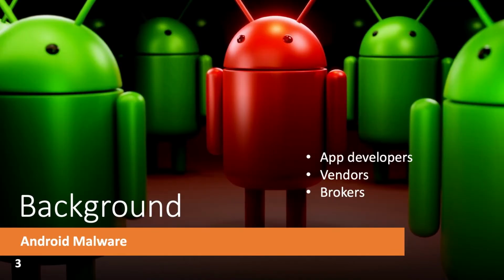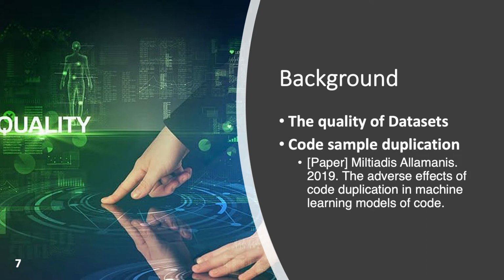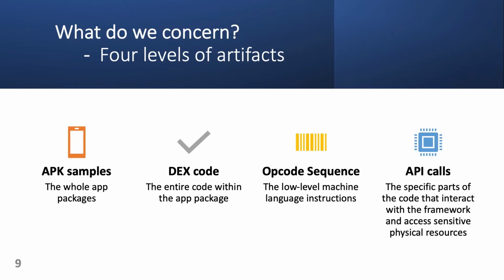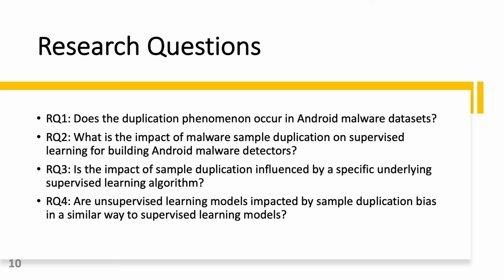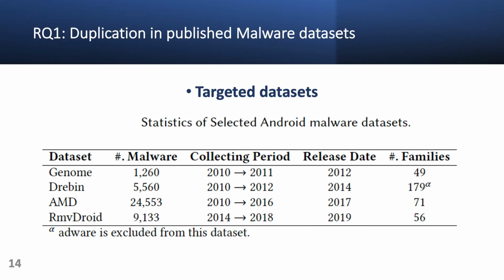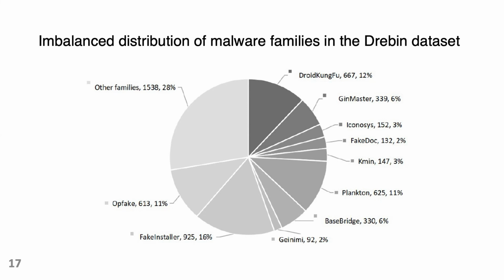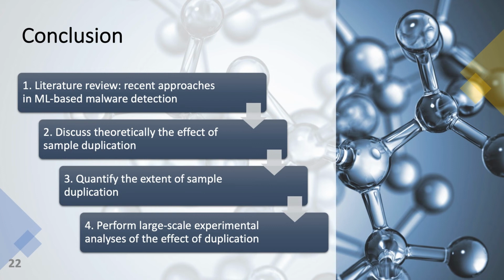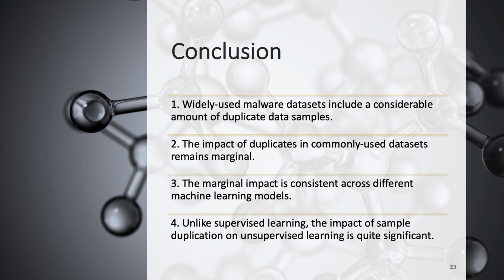[FSE 2022] On the Impact of Sample Duplication in Machine Learning based Android Malware Detection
For the presentation of FSE 2022